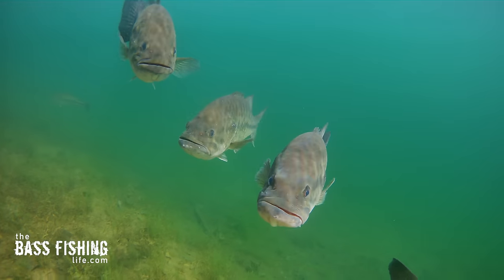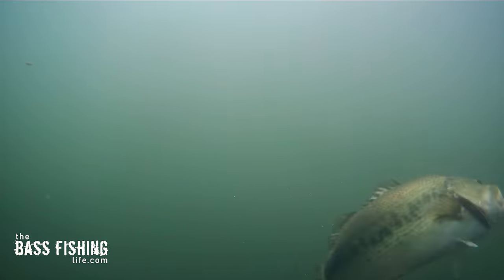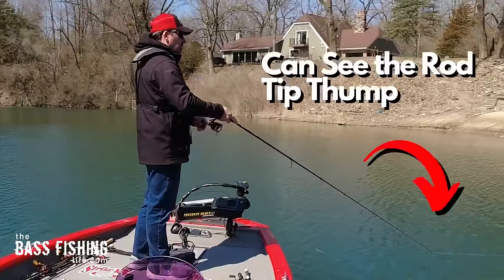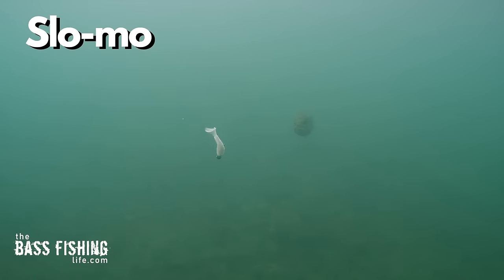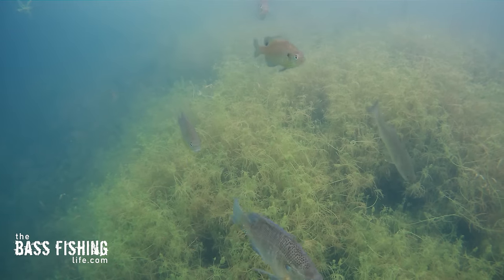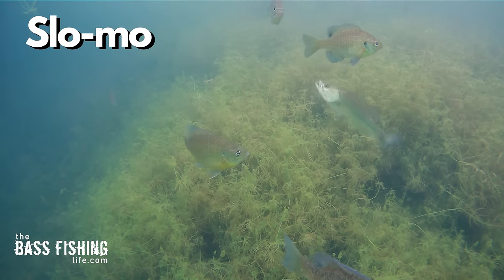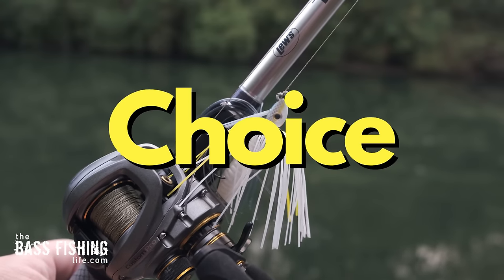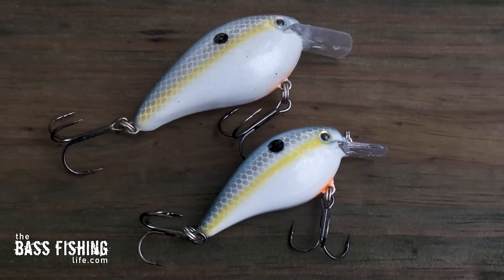SEE How Bass ATTACK Our Lures - Watch Underwater Footage for Key Differences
Understanding how bass eat lures or how bass attack their prey can help us as anglers. A bass will approach its prey in one of two ways. See why and how bass will attack our baits.

Check out my Bass Behavior Bundle: Behavior Videos, Newsletters, and Livestreams. Thank you for your support of the channel!